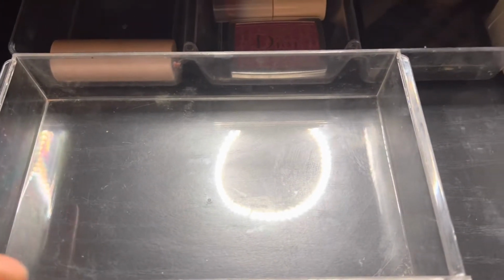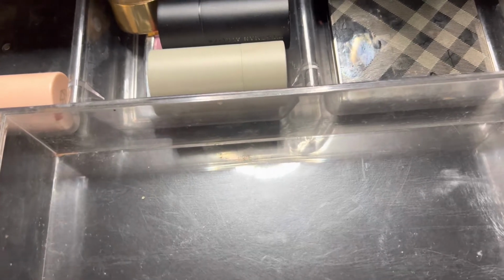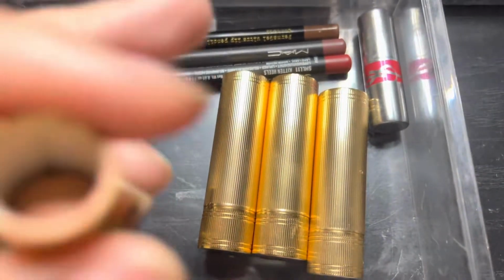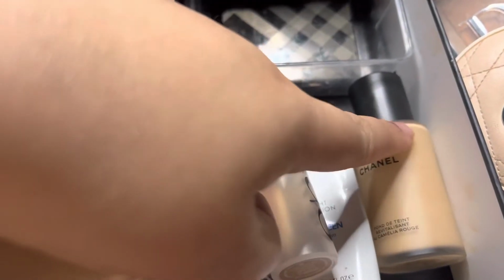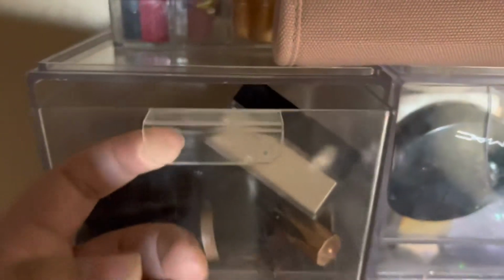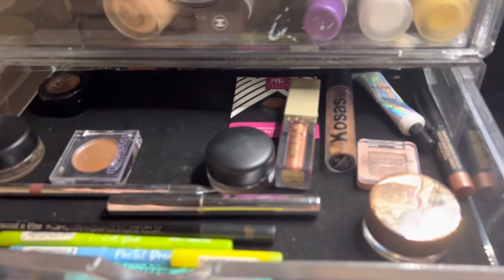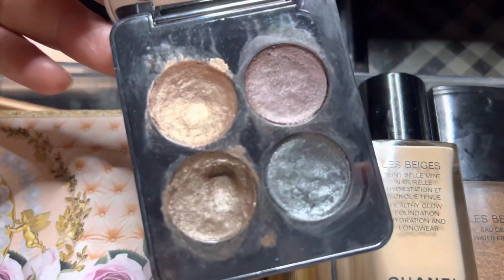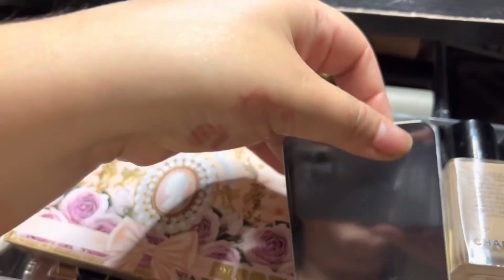Shop my stash ❤️ simple glossy glam 😊❤️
Ig&tiktok @alwaysjanel
Pr friendly 💌